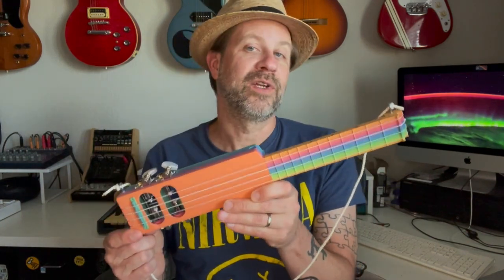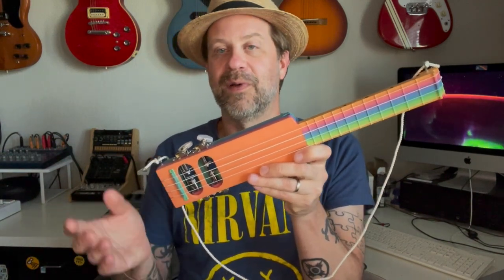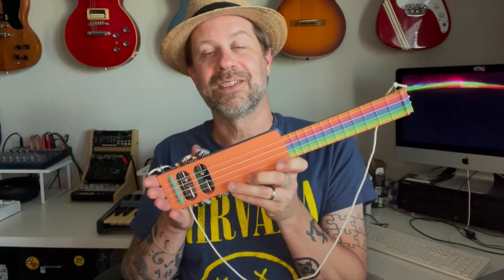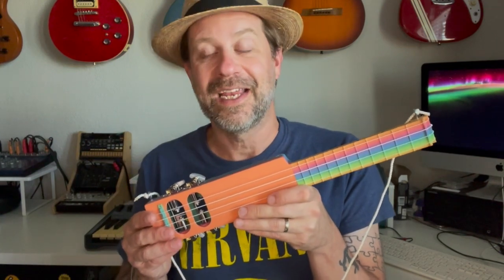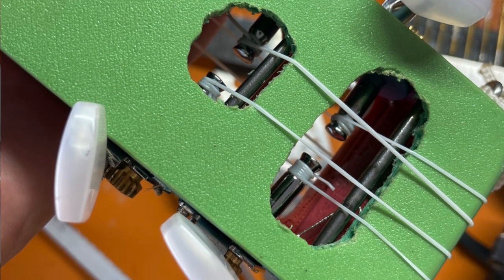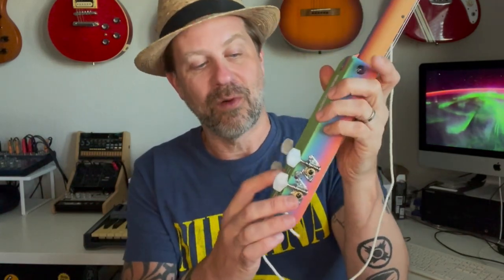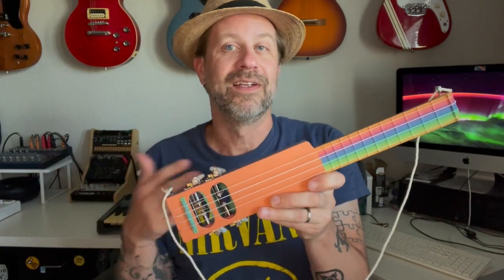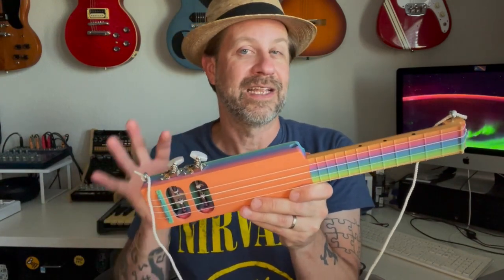How to Repair a 3-D Printed Travel Ukulele (string tension crack)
My 3-D printed travel ukulele from Blue Sun Instruments cracked and here is how I fixed it. Believe it or not, it tunes up a lot better after the fix. You'll need a Dremel, a drill, and a couple #10 wood nails to do this mod.